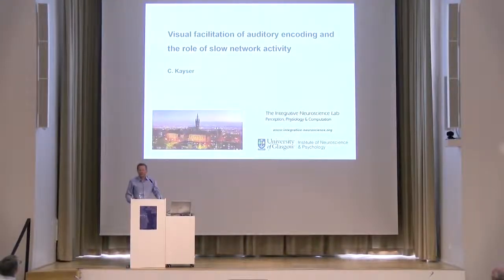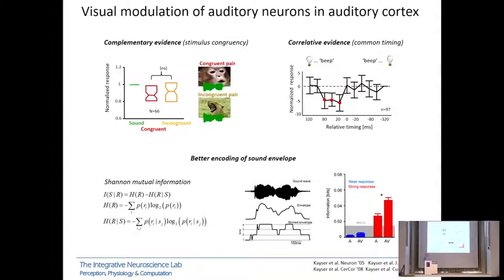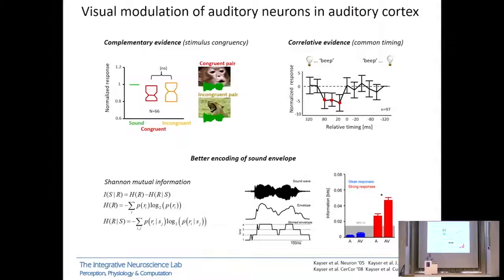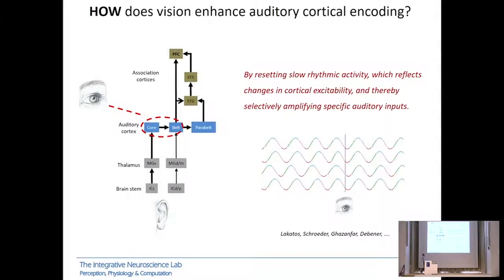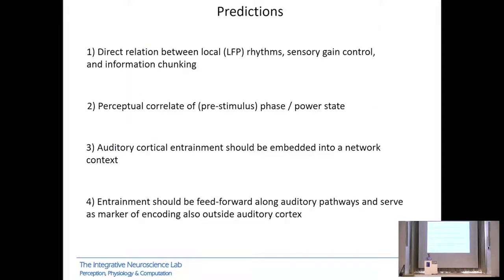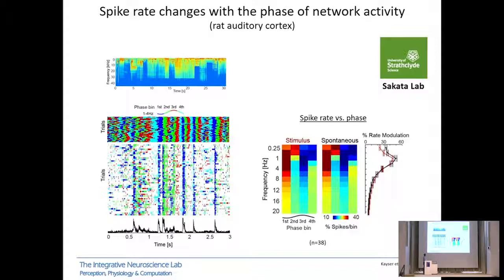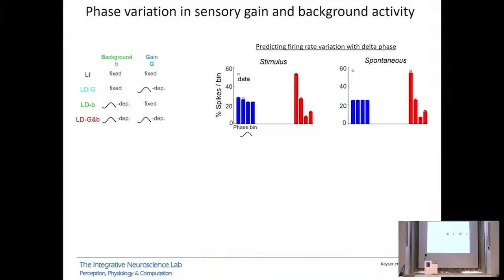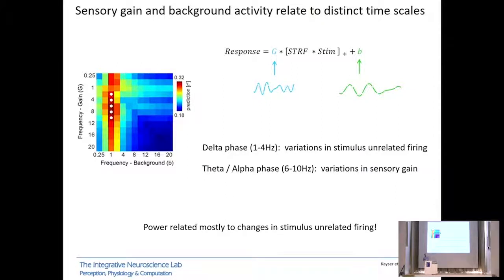Neural Oscillations in Speech and Language Berlin 2017 - Christoph Kayser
Christoph Kayser, Institute of Neuroscience and Psychology, University of Glasgow, Great Britain

Visual facilitation of auditory encoding and the role of slow network activity
Seeing a speaker’s face enhances speech intelligibility in adverse environments. From many previous studies we know that slow rhythmic network activity likely plays a role in this process. I here I first review studies demonstrating a direct link between local rhythmic activity in auditory cortex and the excitability of individual neurons. Furthermore, I explore recent evidence demonstrating a direct link between the state of pre-stimulus activity and subjects’ perceptual performance. I then review to recent MEG studies investigating the
network mechanisms underlying the visual facilitation of speech perception.  In one study we quantified local speech representations and directed connectivity in MEG data obtained while human participants listened to speech of varying acoustic SNR and visual context.  We found that during high acoustic SNR speech encoding by entrained brain activity was strong in temporal and inferior frontal cortex, while during low SNR strong entrainment emerged in premotor and superior frontal cortex. These changes in local encoding were accompanied by changes in directed connectivity along the ventral stream and the auditory-premotor axis. Importantly, the behavioural benefit arising from seeing the speaker’s face was not predicted by changes in local encoding but rather by enhanced functional connectivity between temporal and inferior frontal cortex. These results demonstrate a role of auditory-motor interactions in visual speech representations and suggest that functional connectivity along the ventral pathway facilitates speech comprehension in multisensory environments.